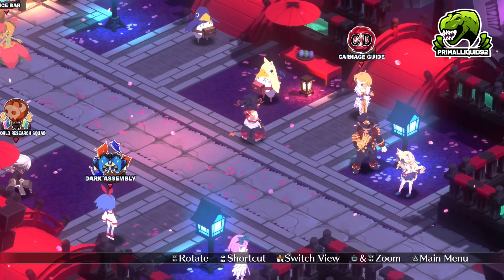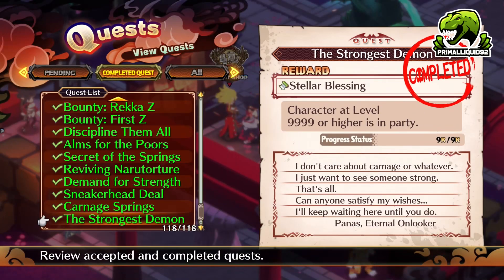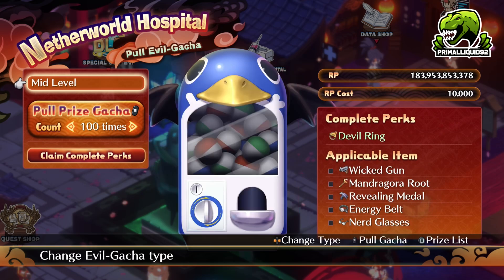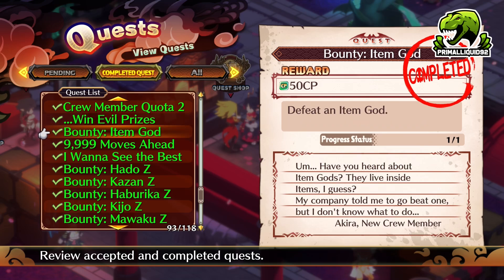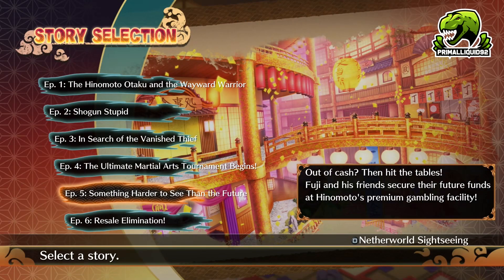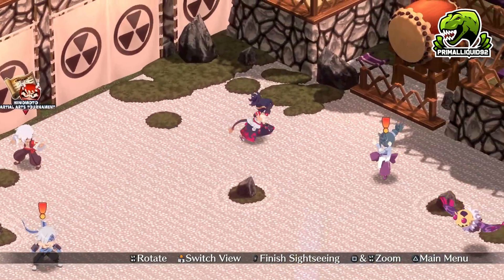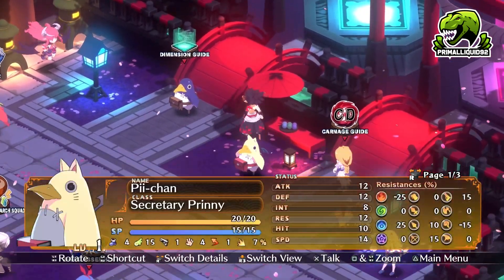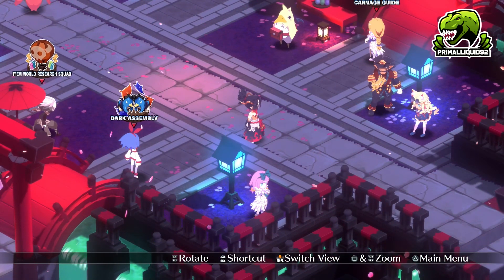Disgaea 7 How To Unlock Carnage Mode Land of Carnage